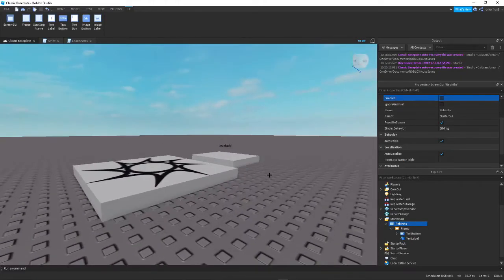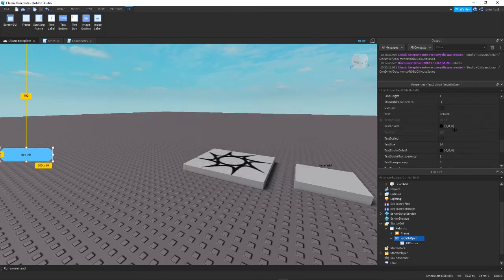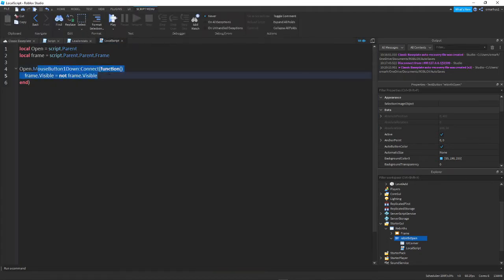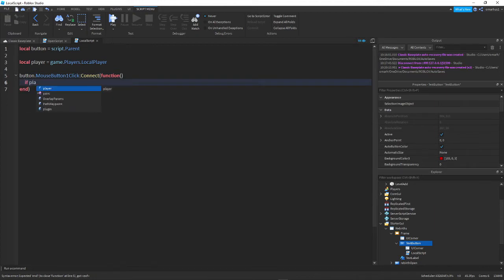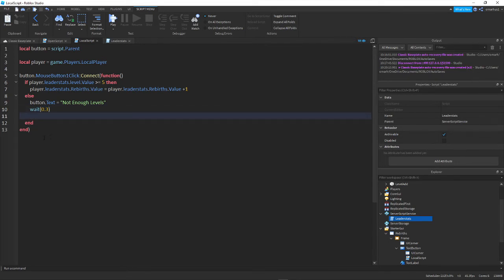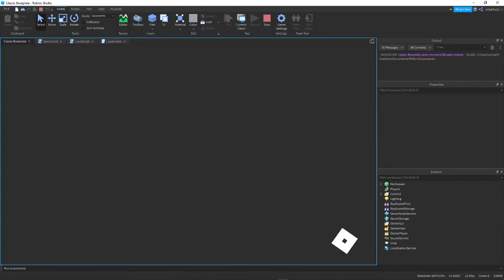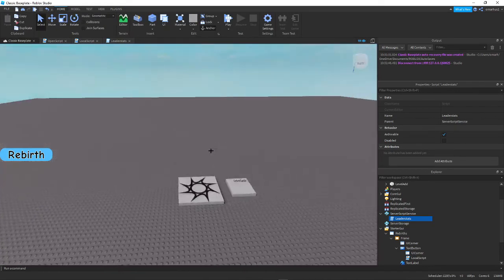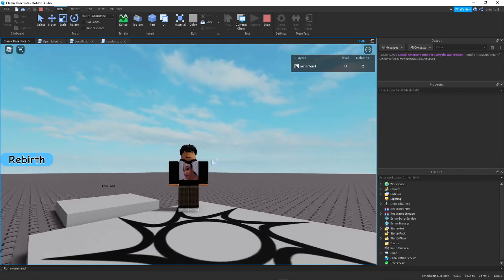How to make a rebirth system in roblox Studio (2021)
How to Make A Rebirth System in Roblox Studio